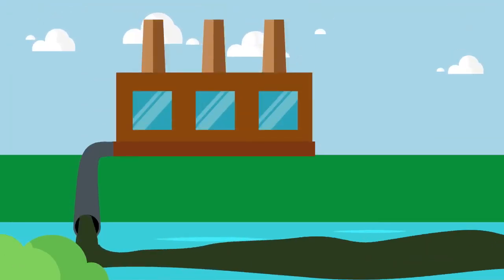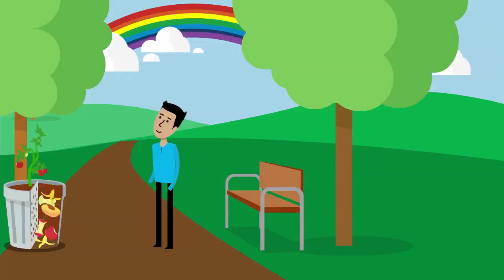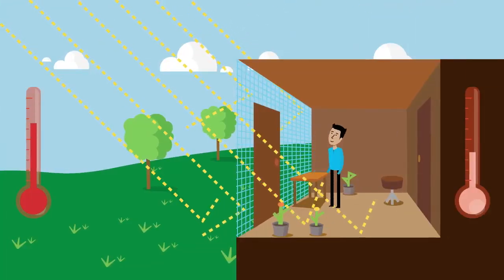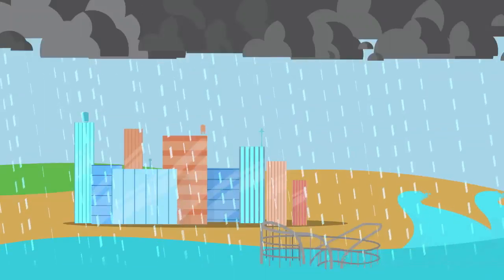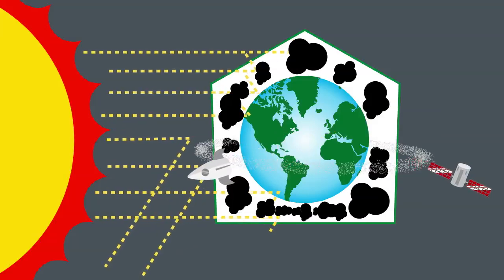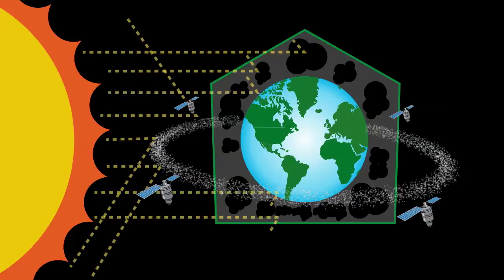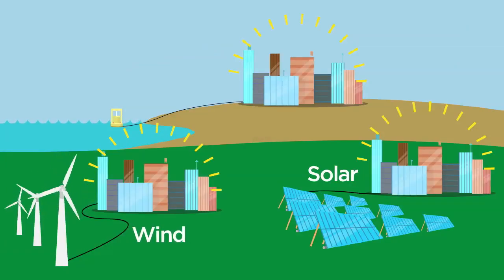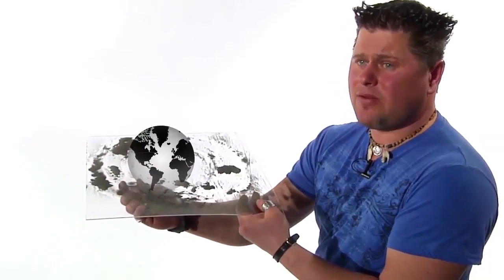The Solution by Dennis Stelmack Control Alt Delete Climate Change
There is a solution to climate change...
Dennis Stelmack needs your help to get the world's attention.
His idea is explained in the later part of the video.
Give yourself 8 min to fully understand his idea.
It's more than just reducing our carbon footprint and preventing emissions.
Dennis's unprecedented solution will change the world forever.
Learn how we can control, alter, and delete the effects of climate change
While we still can.